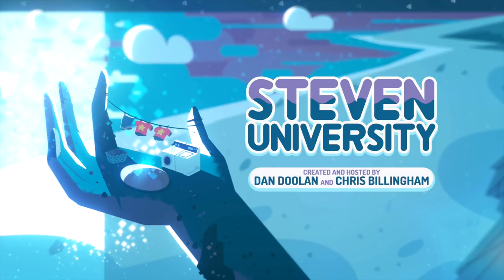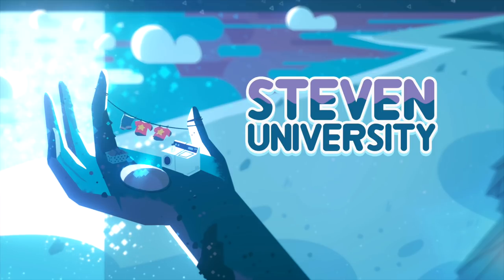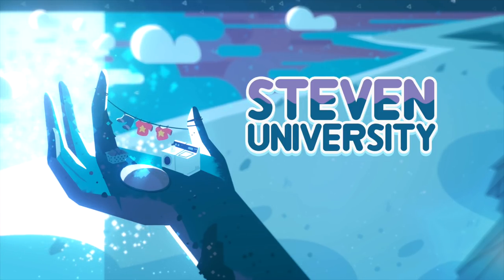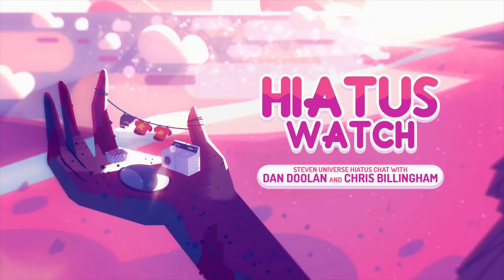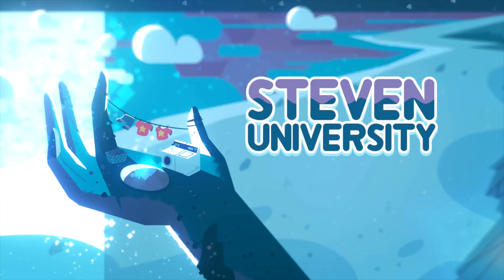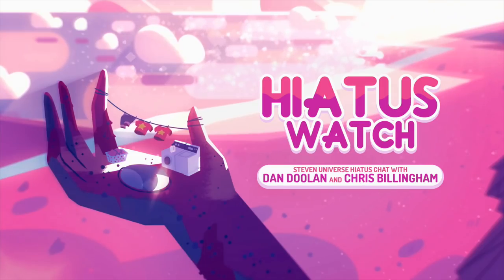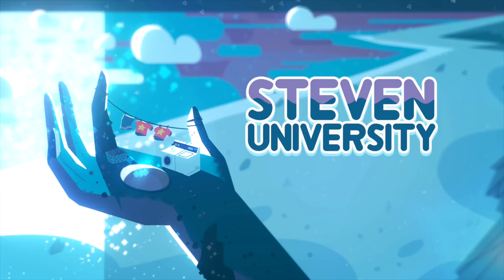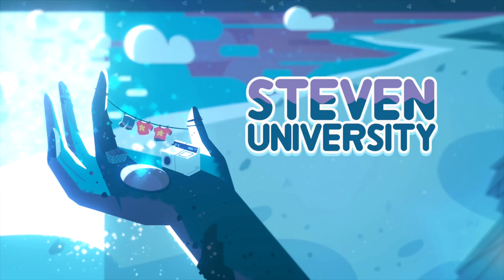Revisiting Cheeseburger Backpack - Steven University Hiatus Watch #7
This week's hiatus lecture is our chance to revisit Cheeseburger Backpack and decide once and for all which episode is the most suitable introduction to the show.

Nothing But Static's Dan and Chris are embarking on a weekly trip into the world of Steven Universe. Dan already loves the show and has seen it multiple times, Chris has never seen it and doesn't really like animated TV. Each week Dan will attempt to educate Chris by making him watch an episode and then discuss it for your amusement. Welcome to Steven University.

Enjoy this podcast? We also have an RSS feed for it here.

We're interested in any and all feedback, but if you find yourself slightly intimidated by YouTube's comments section (and we wouldn't blame you) we can be found on twitter @nothinbutstatic

Or finally, you can join us on Discord here...